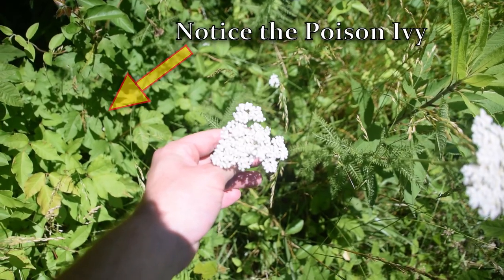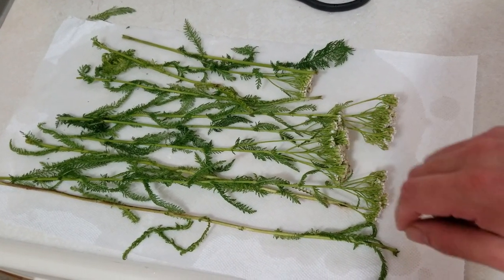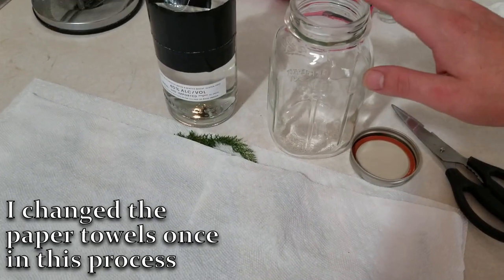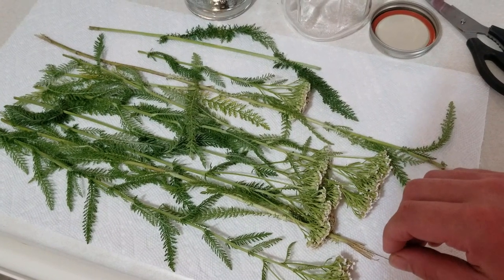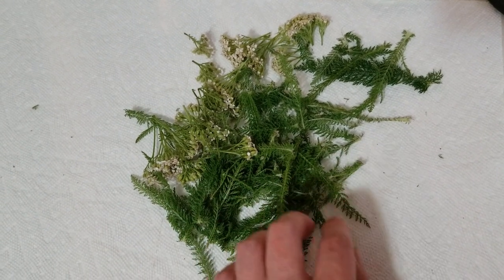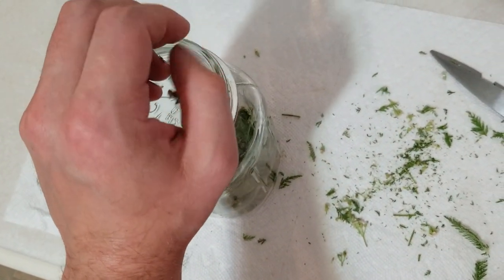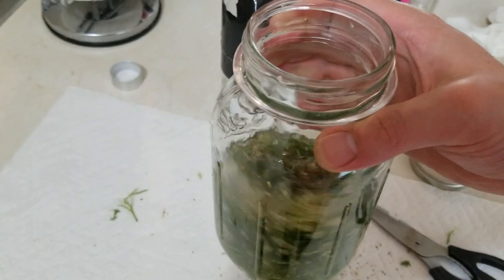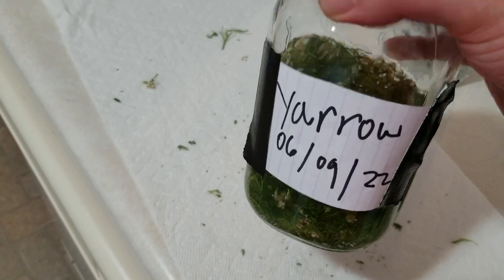Foraging Yarrow To Make Tincture, Making Yarrow Tincture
In this video we'll forage some Yarrow from the wild to make our own Yarrow tincture. This is a powerful tincture that can be used externally and internally. Yarrow, or Achillea millefolium by its Latin name, is a powerful styptic and astringent herb that can be used to stop bleeding, relieve pain, and heal cuts and wounds. To make the tincture, you just need to simply collect your Yarrow and pick off the bad leaves. Then we'll take our good leaves and flowers and add them to our extractant to make the tincture. Once we've done this we just need to let it sit in a cool dark spot for up to 8 weeks. After that it is ready to strain and bottle.

Foraging Essentials & Gear:
Knife